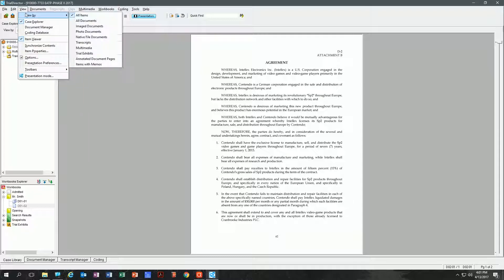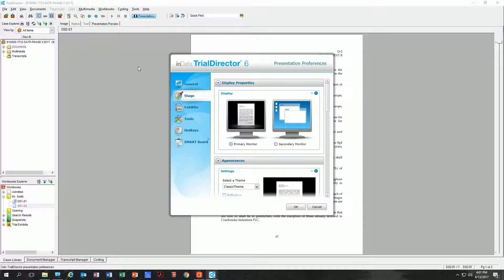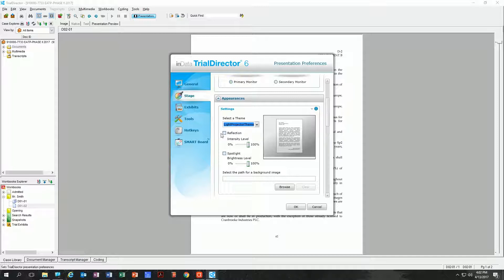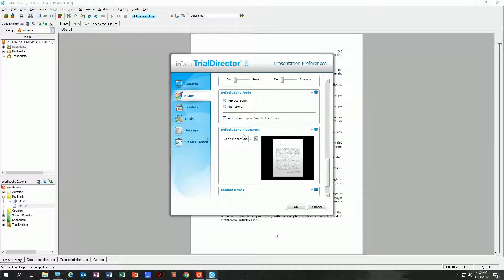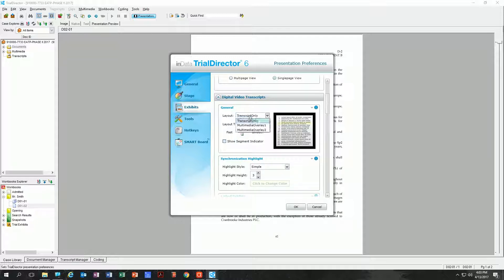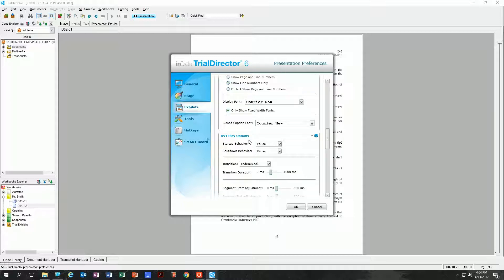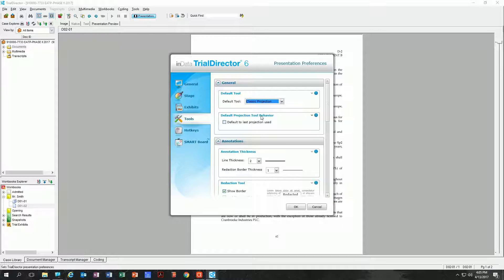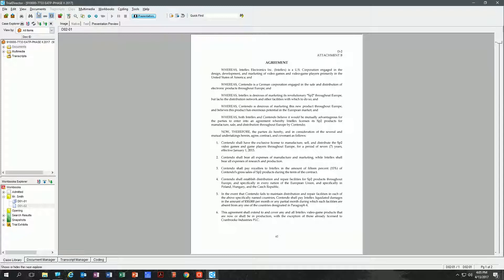Trial Director - Step 3 Understanding Settings & Preferences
A quick overview of the settings and preferences within Trial Director